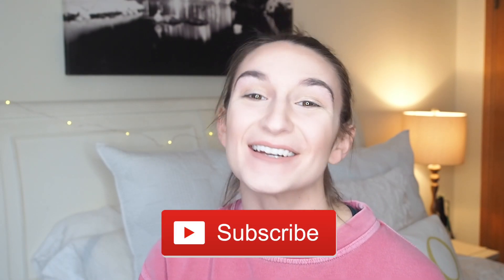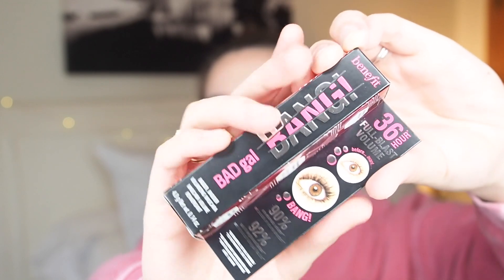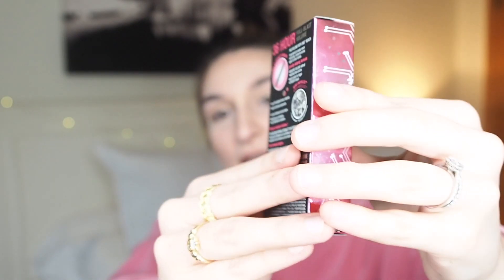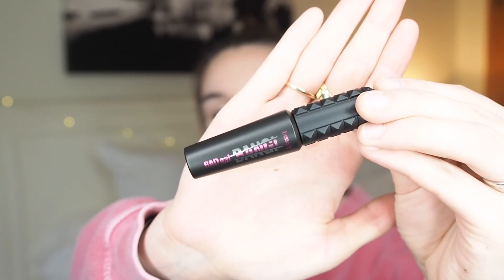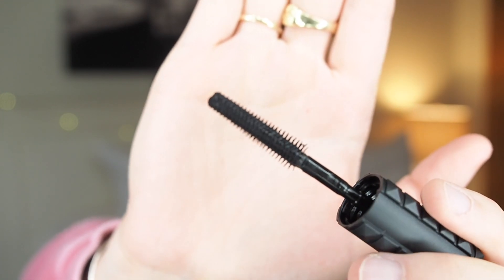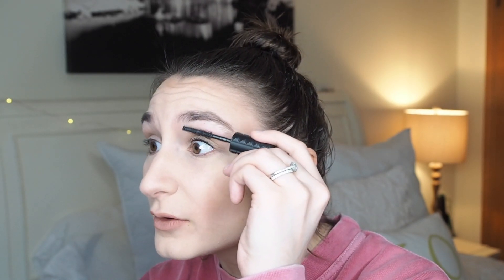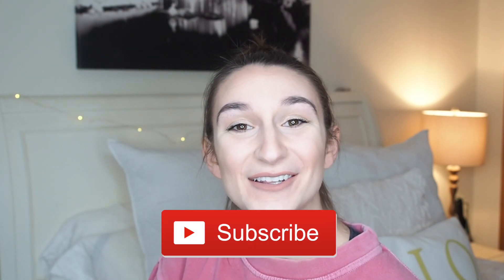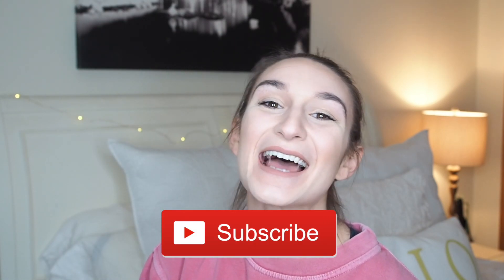BADgal BANG! Mascara First Impressions // New Makeup Monday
Let me know what you think of the BADgal BANG! Mascara by Benefit Cosmetics! Would you buy it? Nah?

Items Mentioned That You Know You Want to Check Out:
BADgal BANG! Mascara